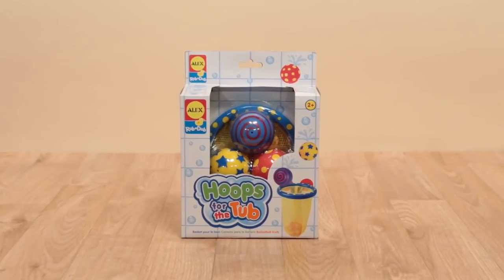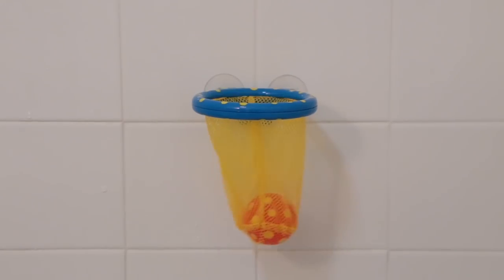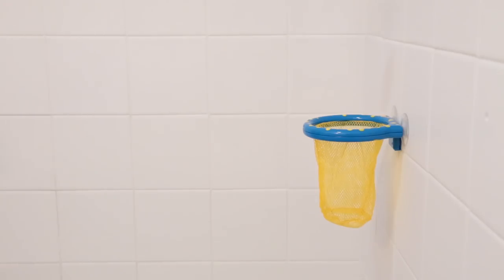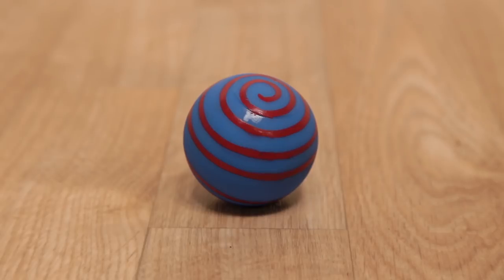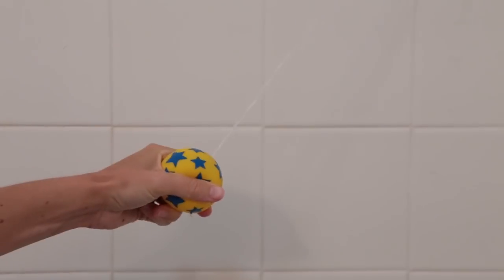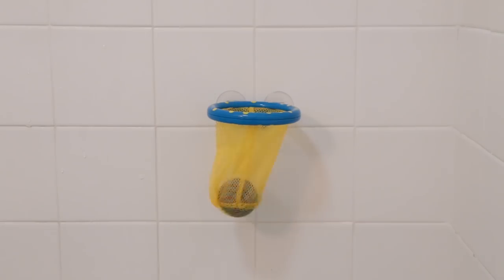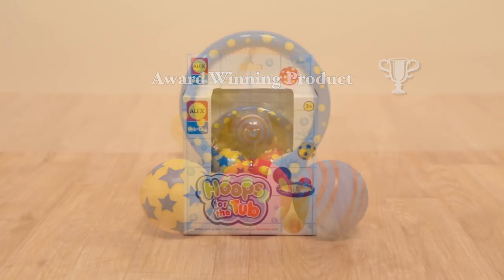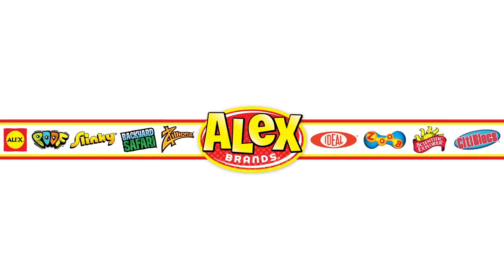ALEX Toys Hoops In The Tub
Why not play ball in the bath? With Hoops for the Tub, you can have good, clean funplaying basketball! Just suction the basketball net to the tub or tile, and have fun watching them get the balls into the hoop.